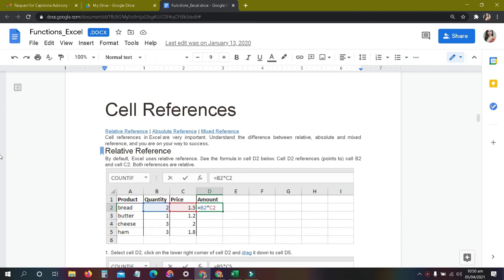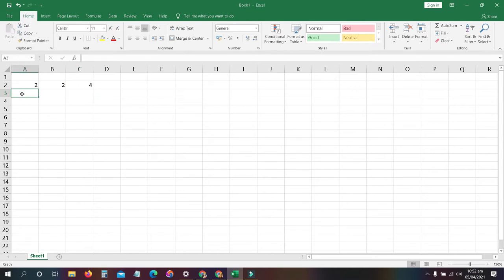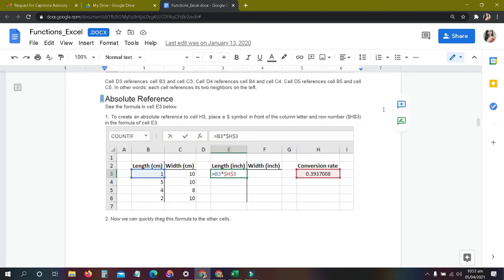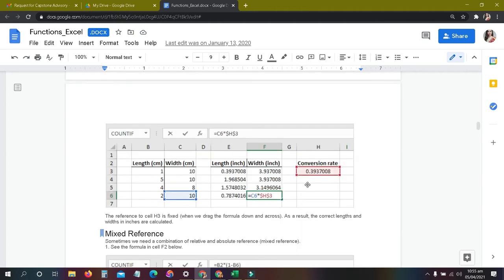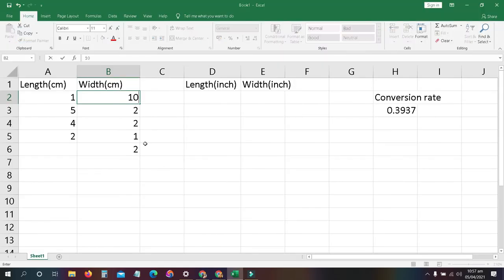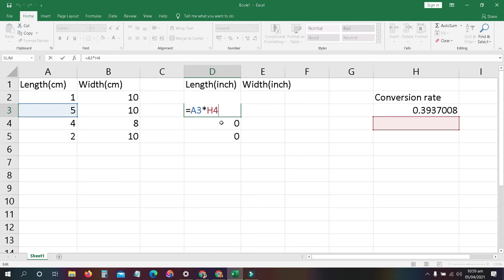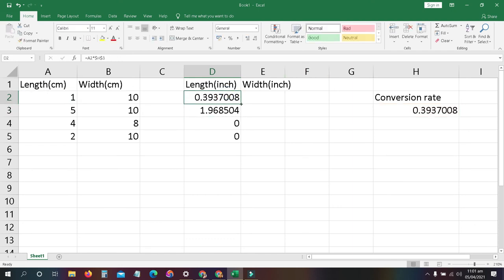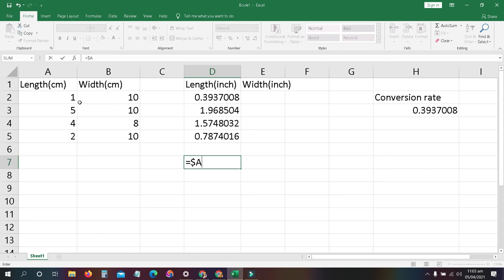Excel Functions: Cell References